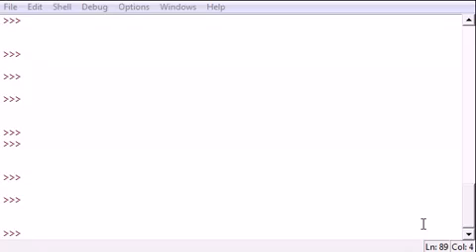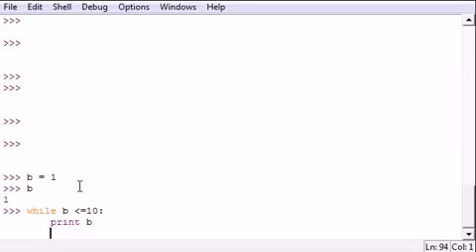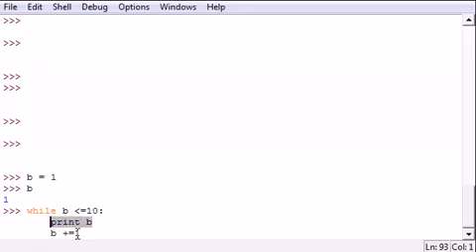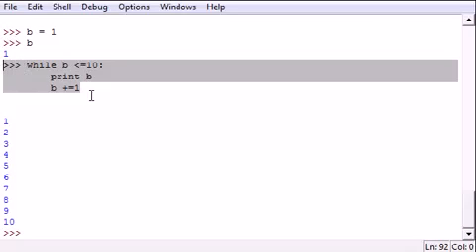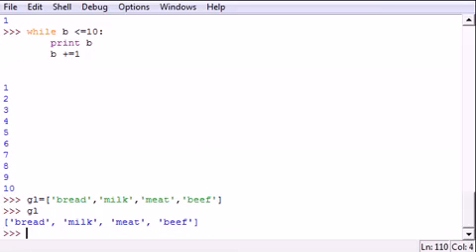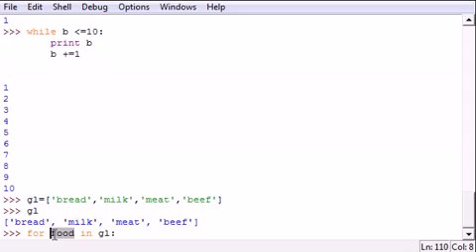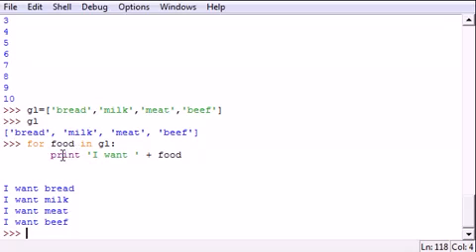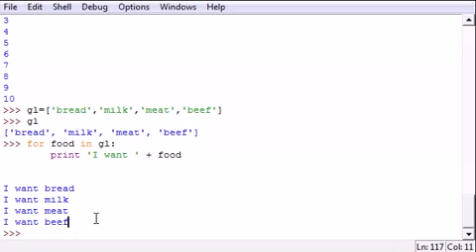Python Programming Tutorial 25 For and While Loops